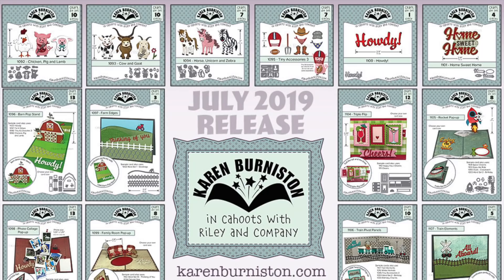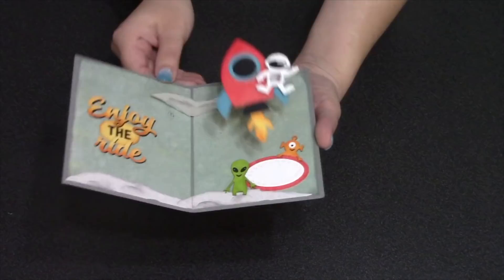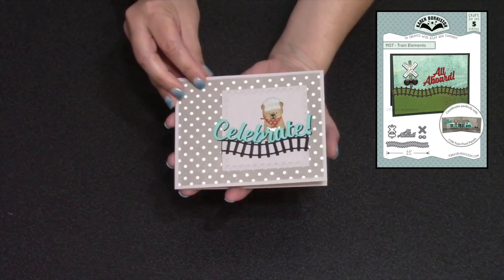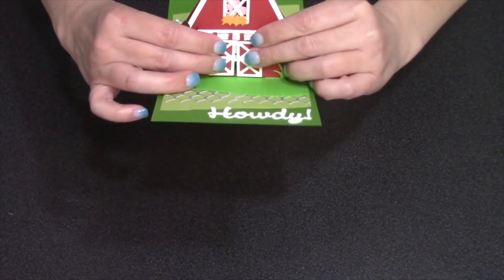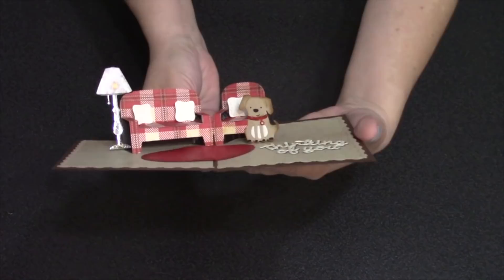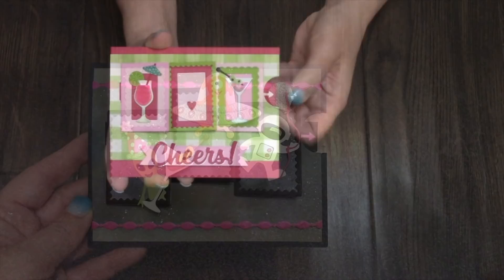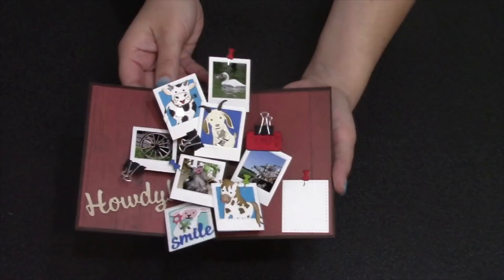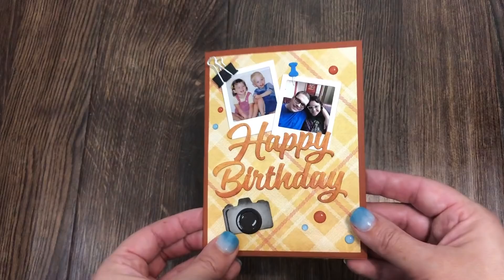Karen Burniston July 2019 Die Collection Preview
Karen shows the 20 new dies in the July 2019 release. These dies are available for pre-order with shipping starting July 15, 2019.

• Word Set 10 - Thinking of You - KB Riley LLC